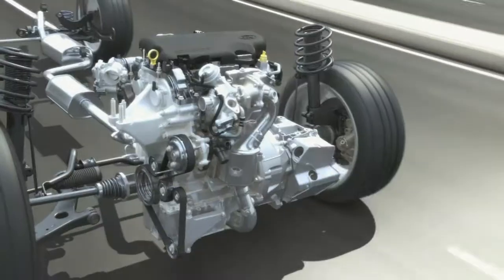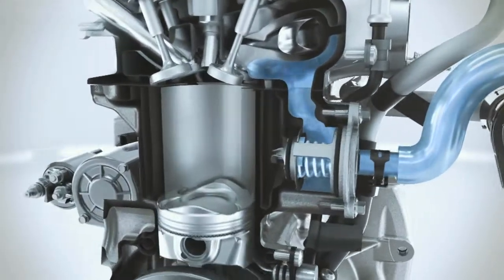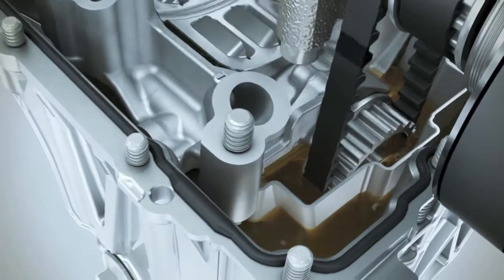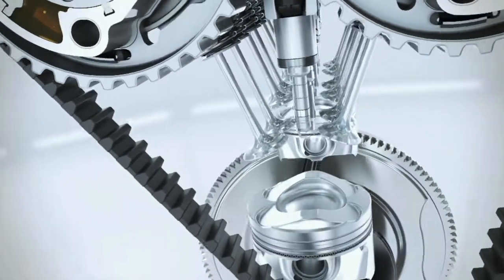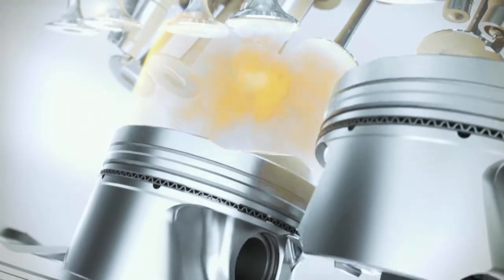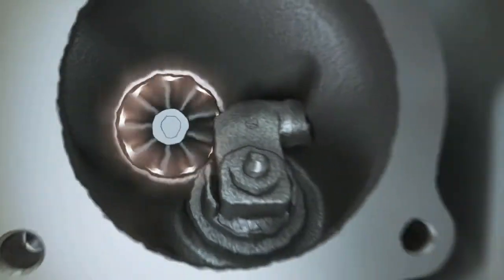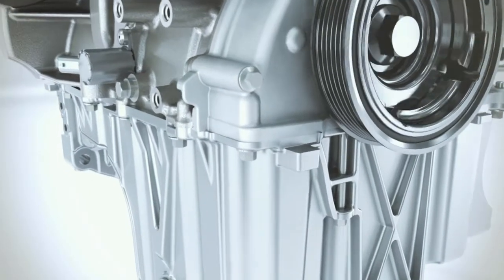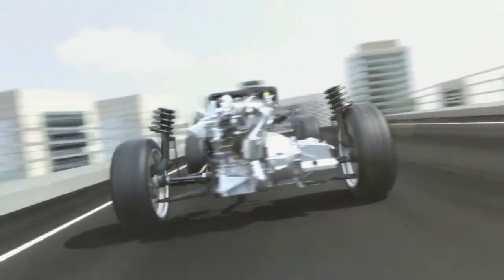Ford EcoBoost Overview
Our engineers have developed a brand new engine for the Focus. The EcoBoost engine is class-leading for fuel-efficiency and emissions.

Its just part of our investment in innovative technology, to lower the cost of ownership and reduce CO2, without compromising the driving dynamics of our cars.